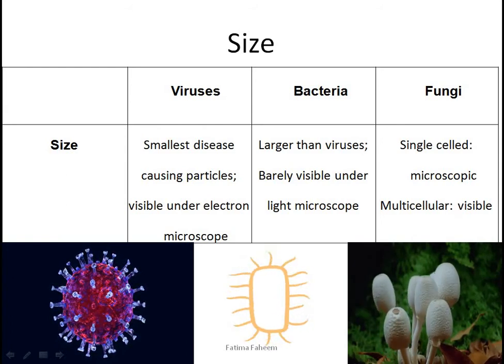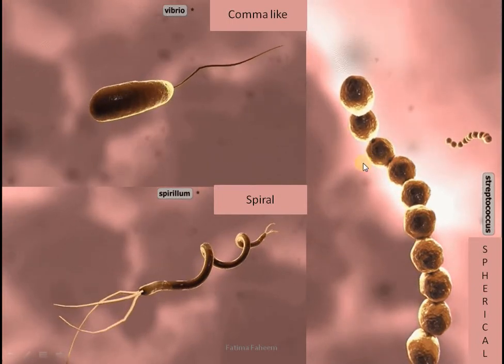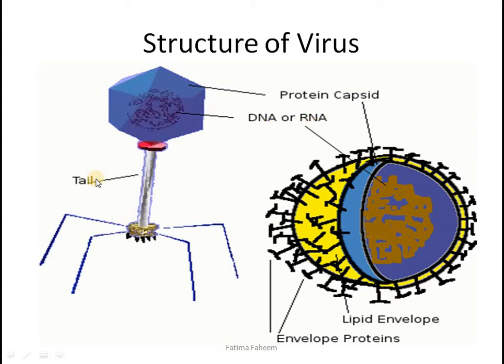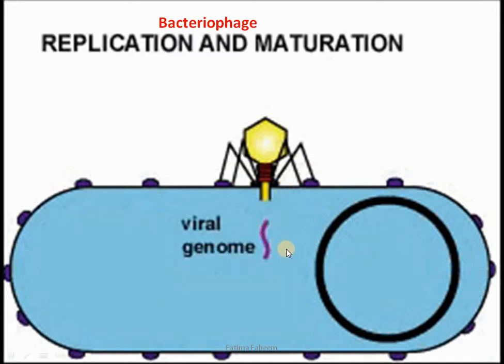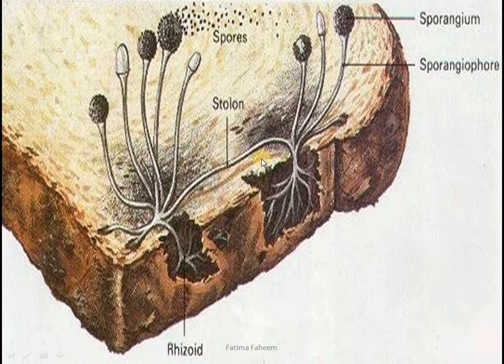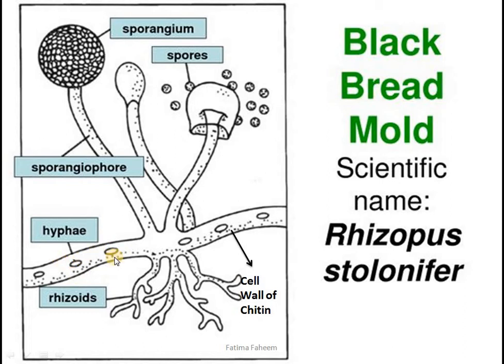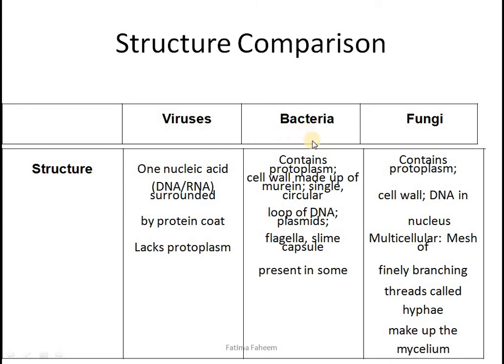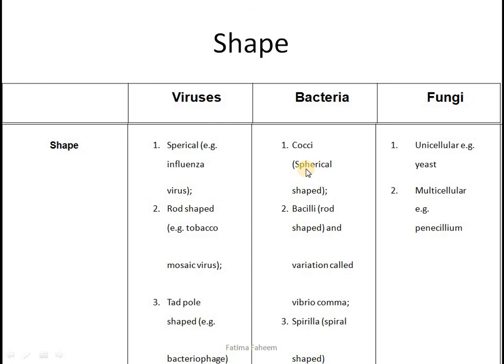Biotechnology Lecture 1